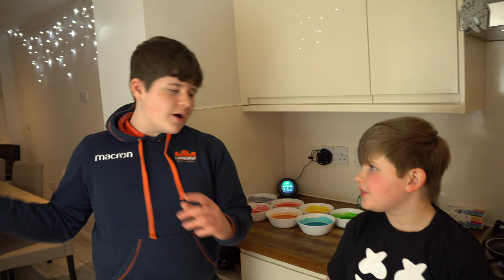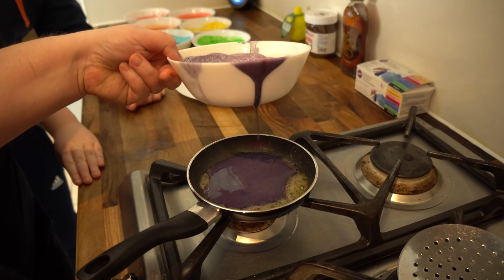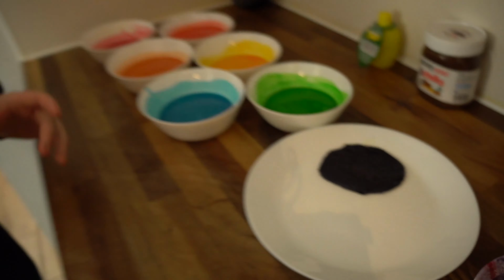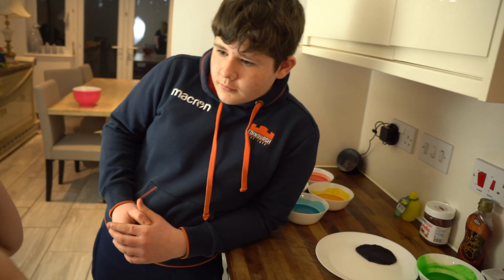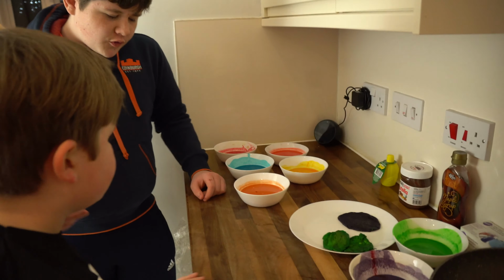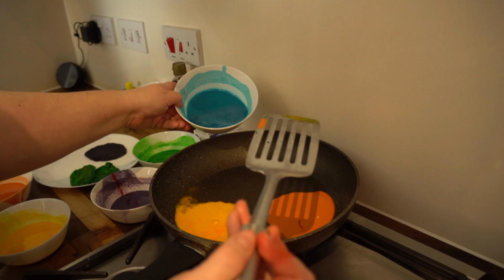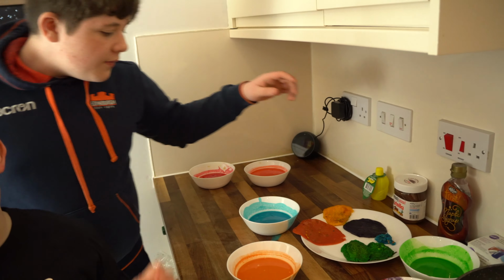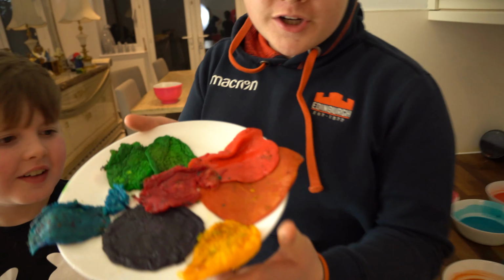We Made The Best Pancakes In The World Ever !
Curtis And Couper make different colours of Pancakes and it goes wrong !!